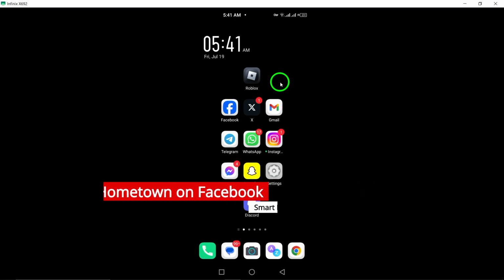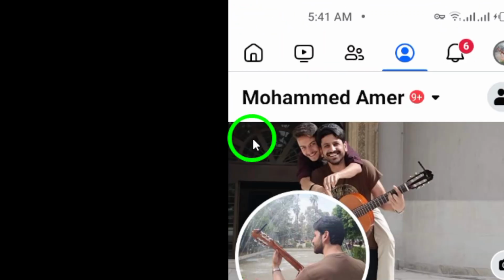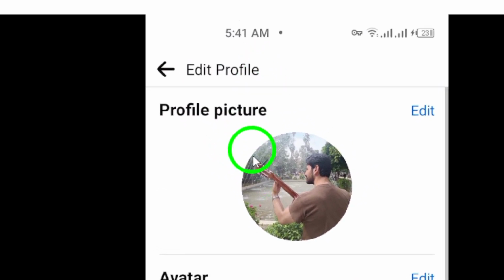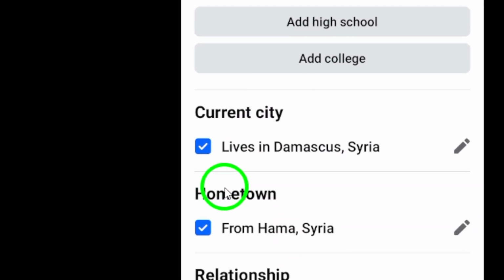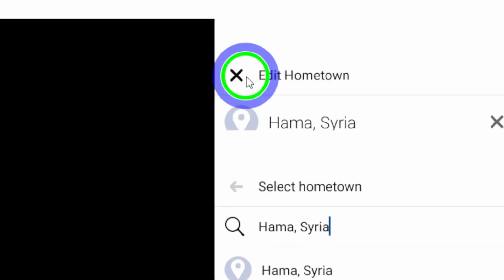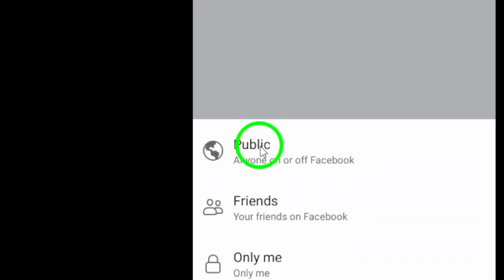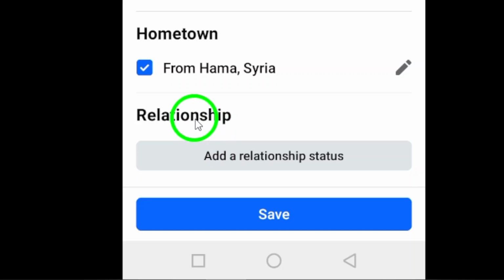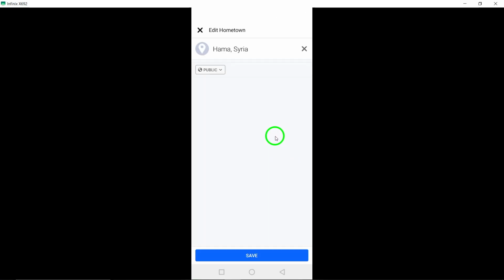How to Edit Your Hometown on Facebook (Updated)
Learn how to edit your Hometown on Facebook with this easy step-by-step tutorial. Follow these simple instructions to update your profile information and customize who can see it.

1. Open the Facebook app.
2. Tap your profile photo (located at the top-left corner).
3. Click the pencil icon (upper-right area).
4. Tap “Edit” next to “Details.”
5. Edit your “Hometown” by replacing it. If you don’t have a hometown set, tap “Add Hometown” instead.
6. Choose who can see your Hometown (public by default, but you can adjust this).
7. Tap “Save.”

Don't miss out on keeping your Facebook profile up to date.